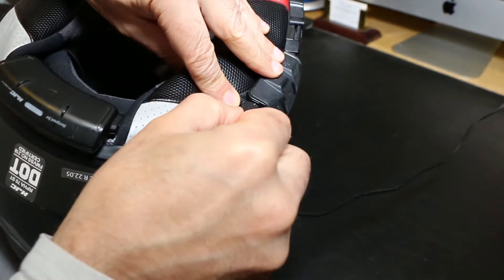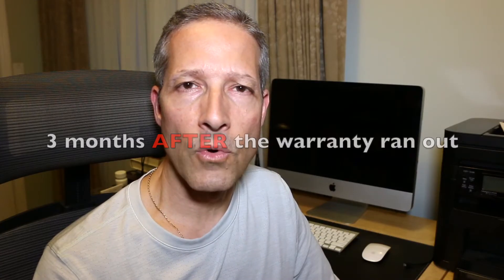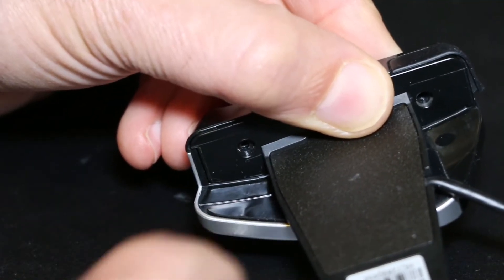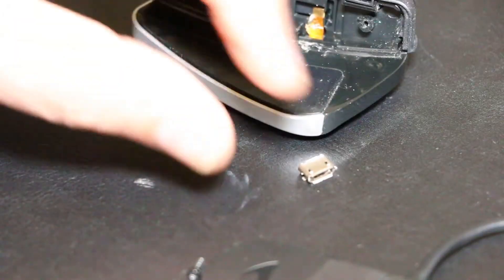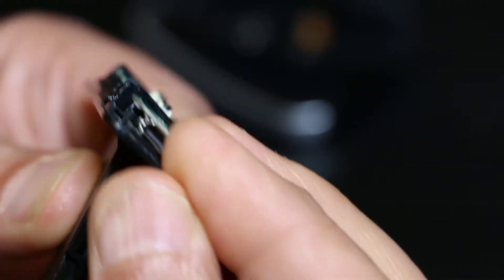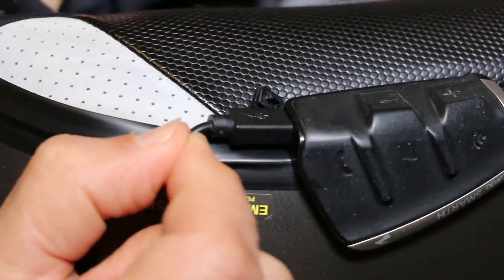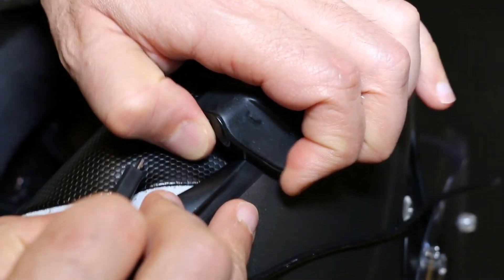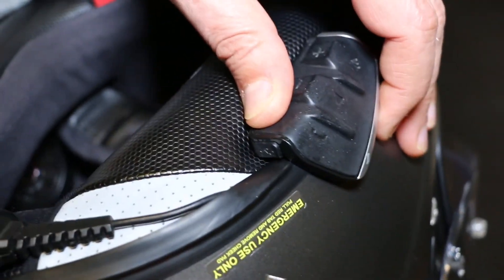Watch This Video Before You Buy A Cardo SMARTH or PackTalk Slim Communication System!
Mario's Cardo SMARTH motorcycle helmet communication system failed just after the warranty expired. Turns out the micro USB connector in the unit broke off the solder joints. Here we offer a way of preventing this expensive disaster from happening to you.

Filmed with a Canon 70D camera in the great Pacific Northwest.